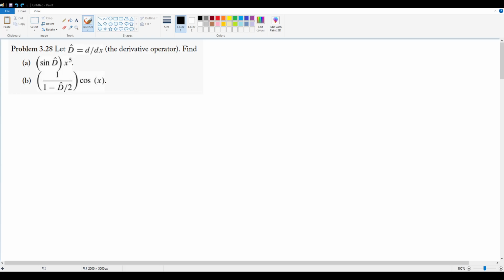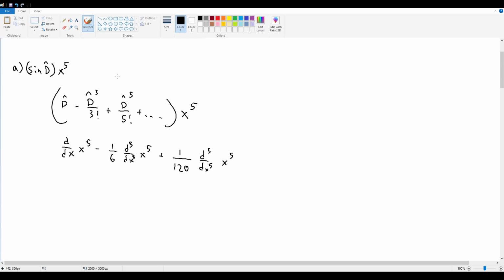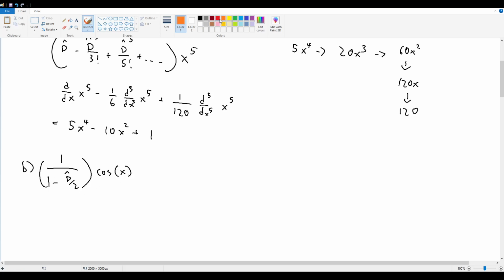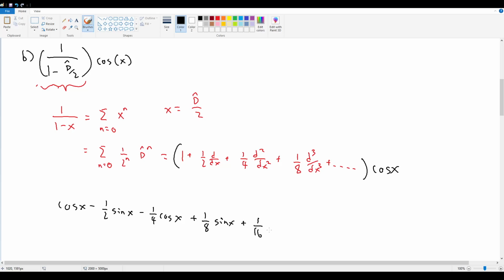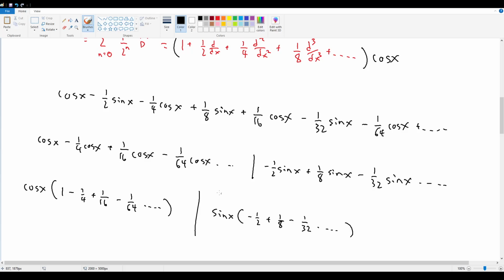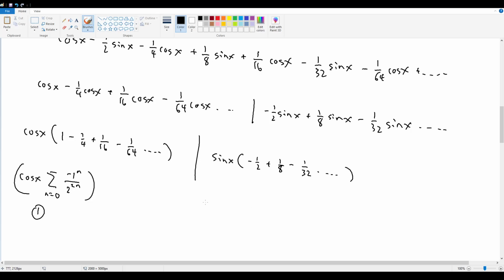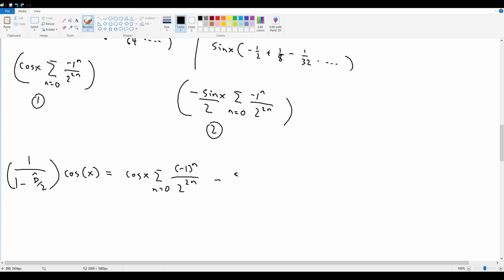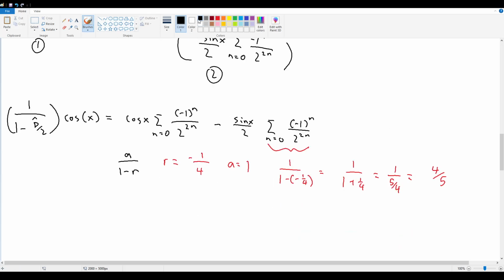Griffiths QM Problem 3.28